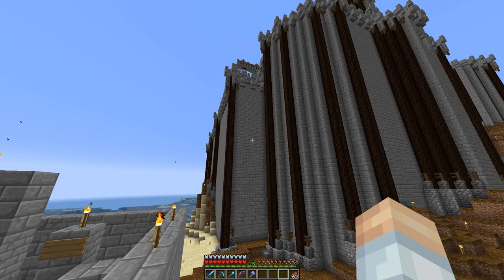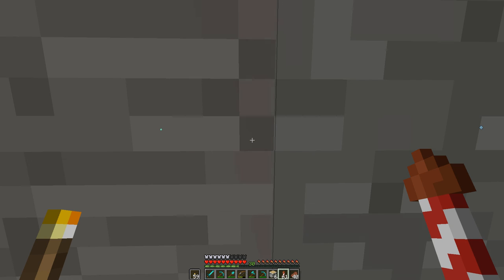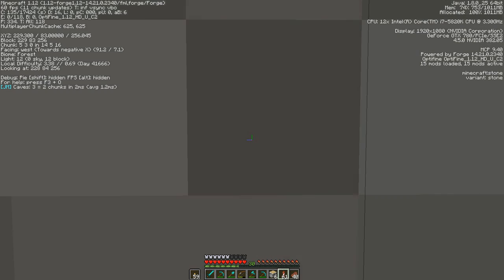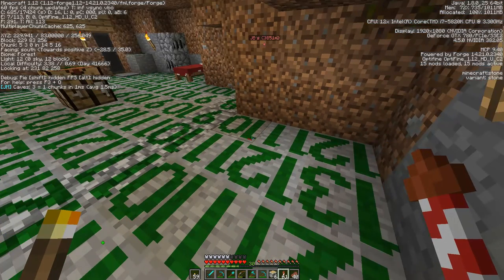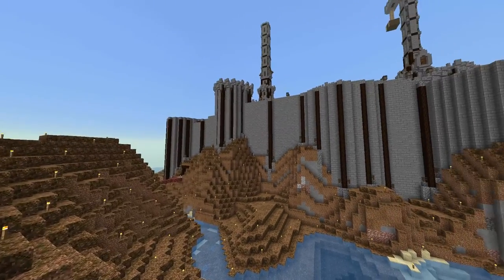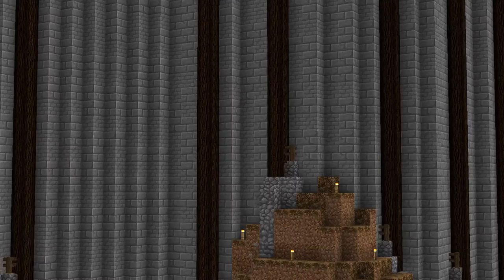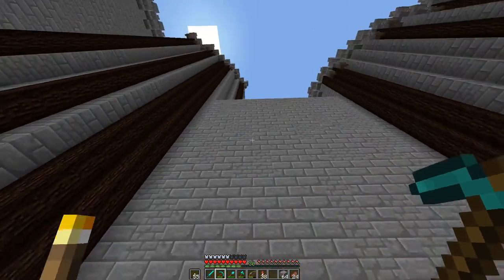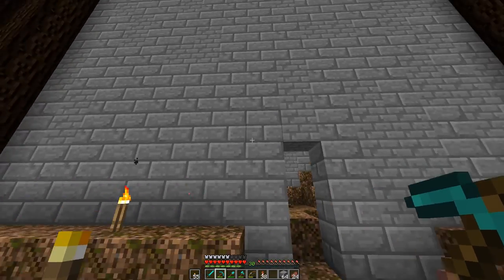Medieval Castle Wall Design at Spawn - Hypermine SMP S3E51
Medieval Castle Wall Design at Spawn - Hypermine SMP

Welcome back to vanilla Minecraft on the Hypermine Vanilla SMP Server. In today's episode, I'm back at the spawn medieval castle project working on the design for the medieval outer wall.

~ Credits ~

**--- Server Info ---**